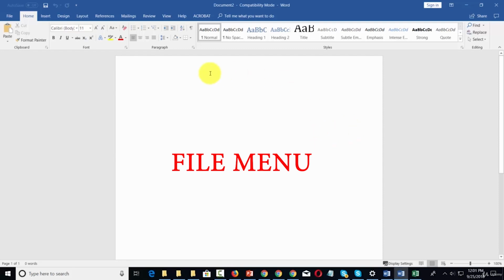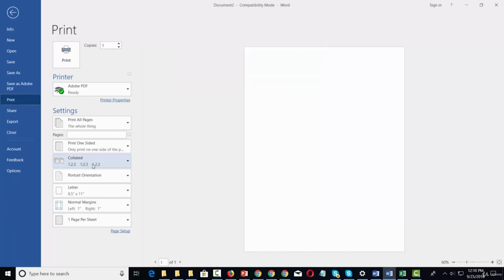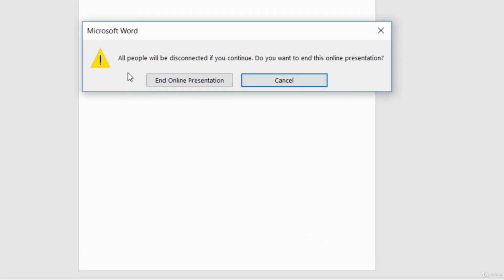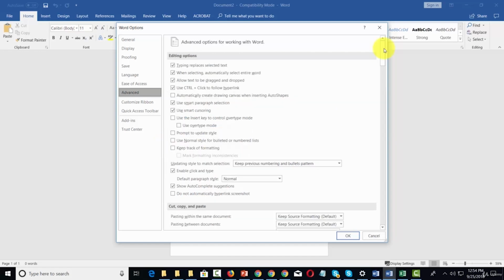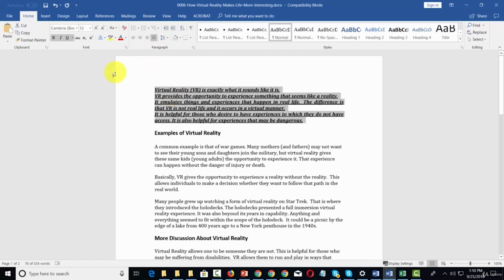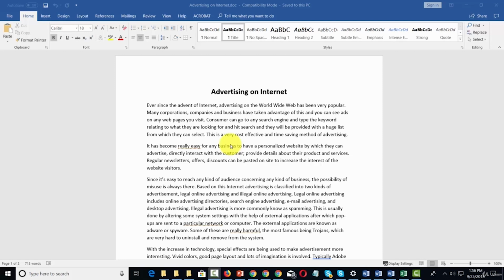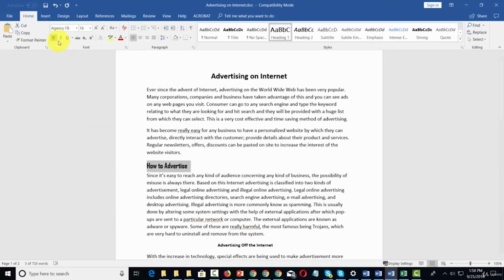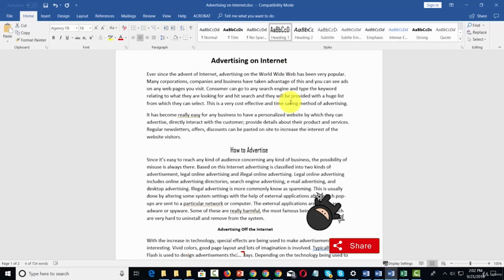Microsoft Word Course - File Menu and Home Menu